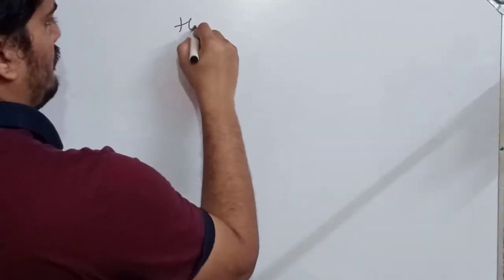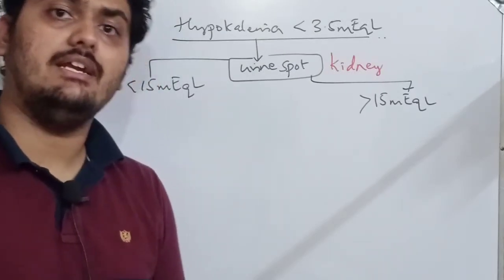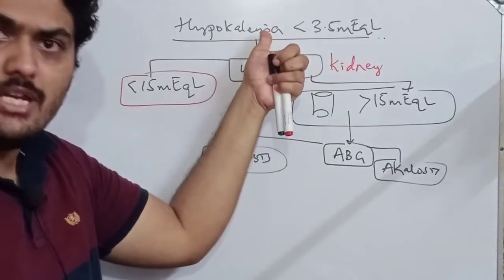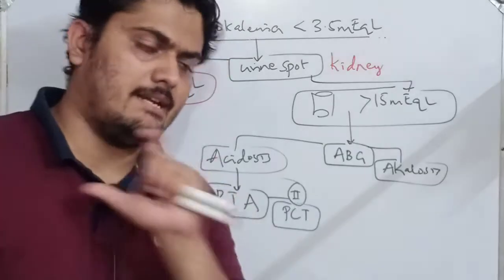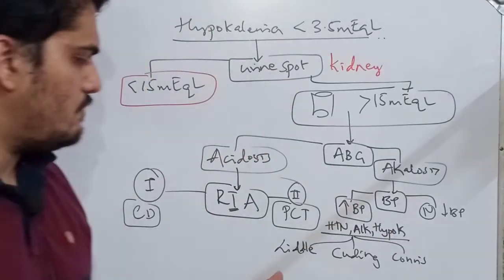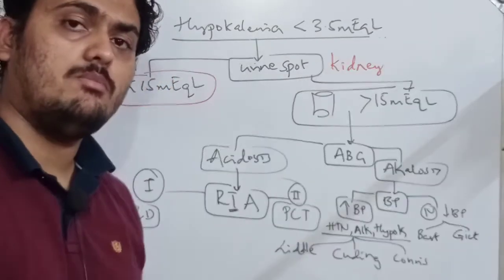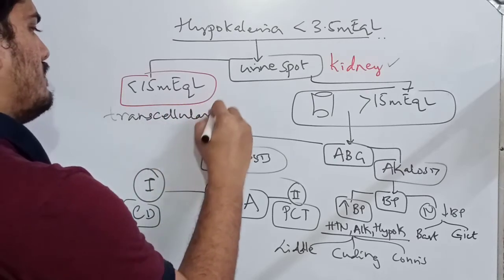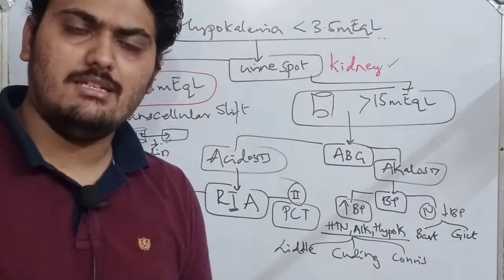Hypokalemia - Brief assessment - 1